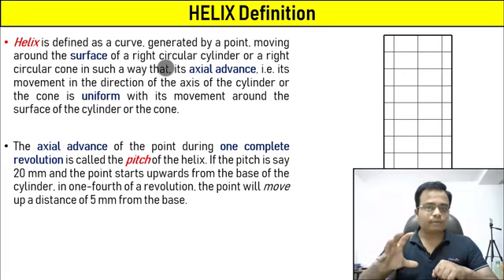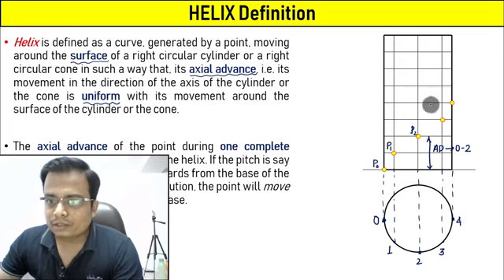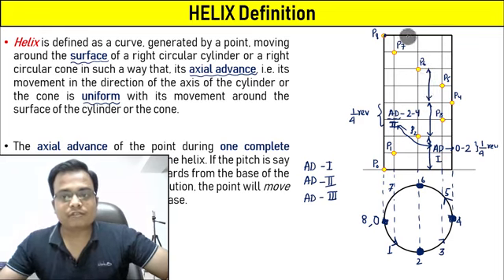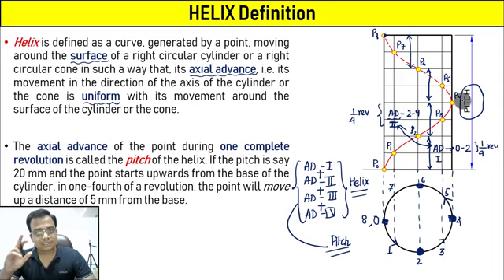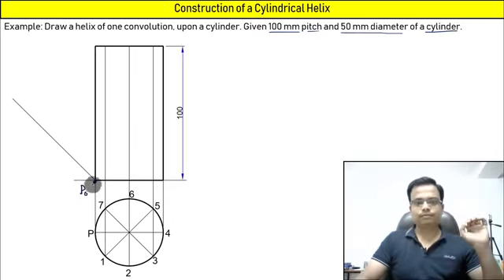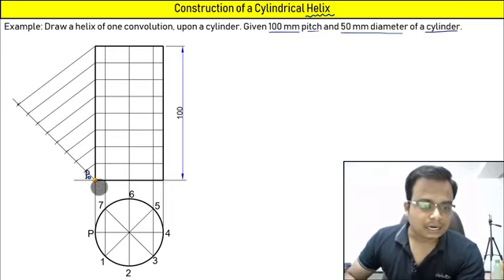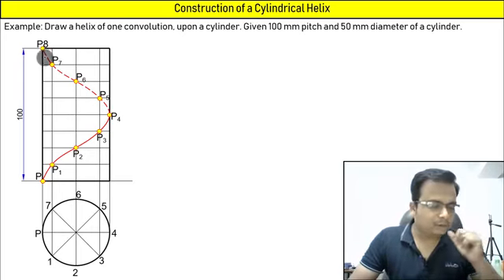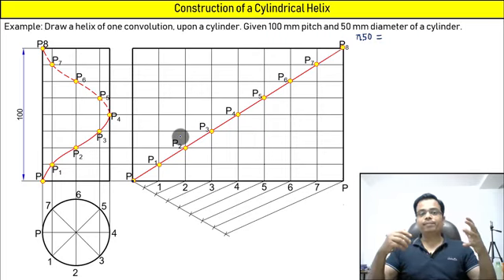Helix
helix of cylinder